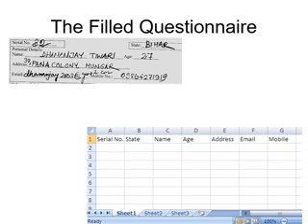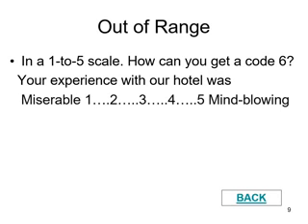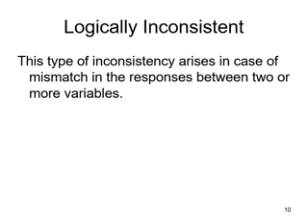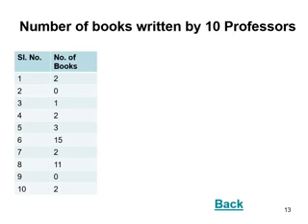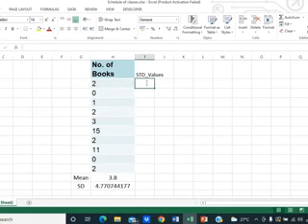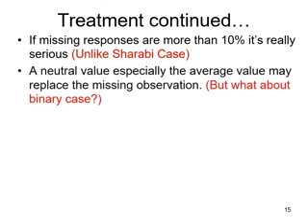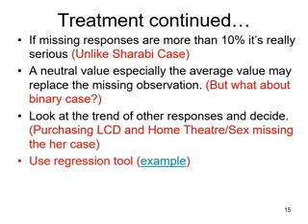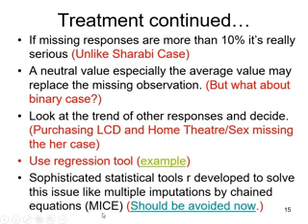Video Upload 20 Data Cleaning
This is a tutorial which explains the basics of data cleaning, its need and how data cleaning is implemented. Basic terminology like out of range values, extreme observations and treatment to missing observations are explained here.